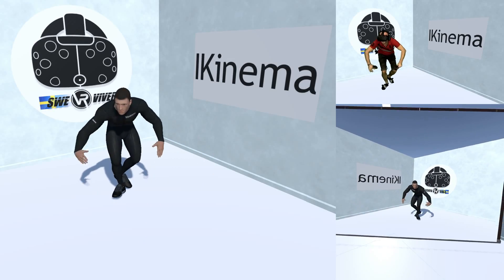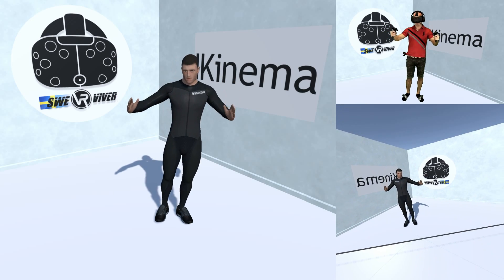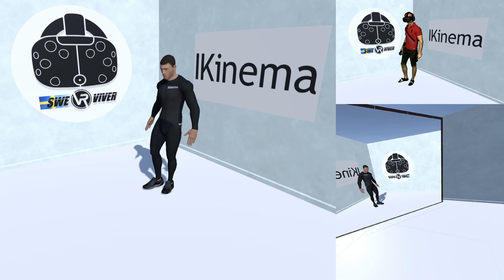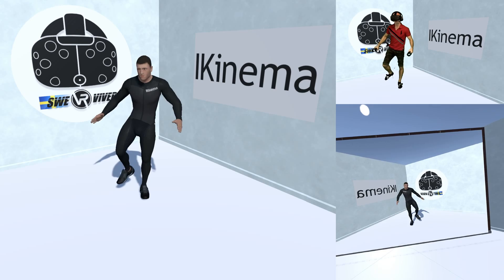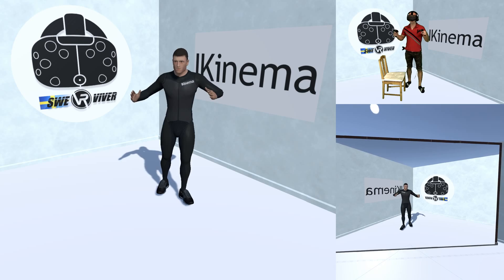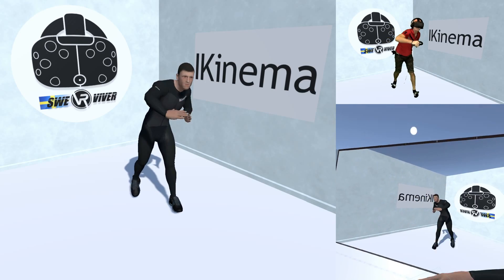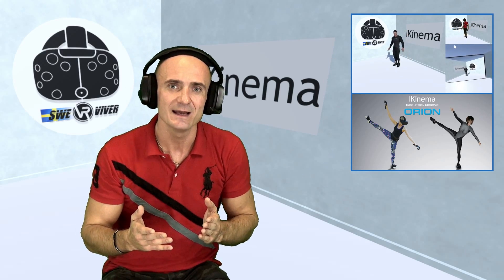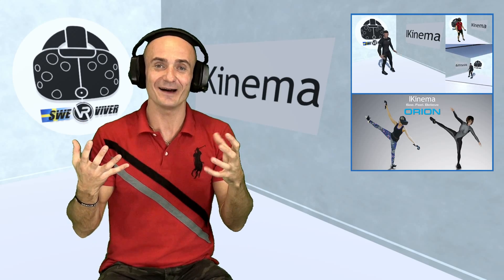IKinema Orion: Amazing Full Body Tracking with 3 HTC Vive Trackers. First Look, Tryout and Preview!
Let´s try out IKinema Orion Full Body Tracking for HTC Vive with 3 Vive Trackers. IKinema Orion is the most advanced Body Tracking engine that recently got support for  HTC Vive Trackers in an early Beta-stage. With complex algorithms and intelligent body animations and calculations used for advanced motion capture, we can soon get amazingly realistic body movement tracking in upcoming HTC Vive VR games and applications that
supports IKinema Orion. I was lucky enough to get early Beta 0.1b version access to the software, straight from the developers and team of IKinema Orion.

First of all, I would like to give huge thanks to the team behind IKinema, for giving me such an unique opportunity to try and enjoy this highly impressive piece of work. I really had a blast trying the full body tracking mechanism with IKinema Orion, and I really hope this engine will be added by many VR-developers in their existing and upcoming VR games for HTC Vive.

The Orion full body tracking is possible by using 3 Vive Trackers (one Tracker on each foot and the third Tracker on the hip), together with 2 HTC Vive controllers and the Vive headset itself. Calibration is fully automated by the Orion runtime, and the Unity-assets and modules are easy to understand and quite easy put into existing Unity projects, thanks to the included documentation.

This demonstration of Orion-functionality I did, is made in a simple room I created in Unity, with a mirror made of free assets in Unity asset store. On-top of that, I added the Orion Male-asset as well as the necessary modules and scripts to get the Orion full body tracking to work in Unity engine.

In this video, I'm trying to test as much different body movements as possible, and also a bunch of various gameplay-scenarios, to see how an in-game character's body movements could look in VR games - by playing football, tennis, bowling, fighting, jumping, crouching and some other examples.

I hope this short video can give you a good first look and hint of all the amazing possibilities the IKinema Orion can offer VR games and applications in future. IKinema Orion is supporting both Unity engine and Unreal engine VR games. The software is license-based for VR-developers, and can be ordered from their website from Q2 2017:

I am so happy to able to bring you this video! It took me a few days to prepare and finish (due to newbie coding-skills), but I'm very satisfied with the result. I'm in love with this Full Body Tracking ability on HTC Vive and I look forward to make much more gameplay videos with the Vive Trackers - as soon as games add some support for it.

Hit the Like button if you enjoyed this capture, and subscribe to SweViver for loads of VR gaming, Mixed Reality gameplay captures and various VR content coming up several times a week!

Happy Easter to all of you, guys!
Best Regards
Martin, SweViver

Or get Pimax on Amazon (US/UK/DE/FR/ES/IT):
United States: